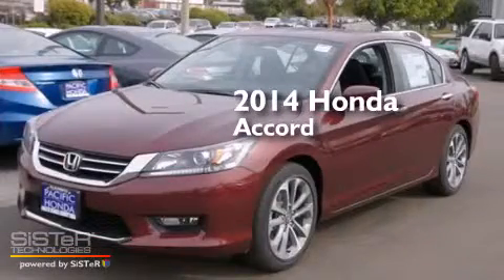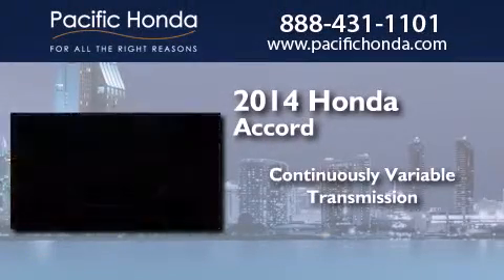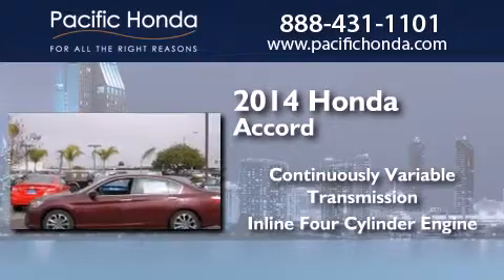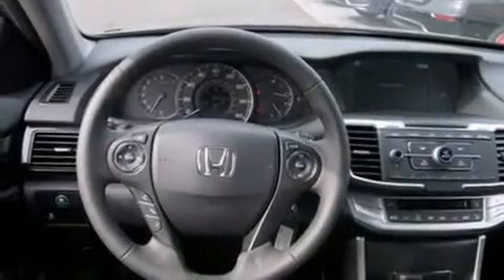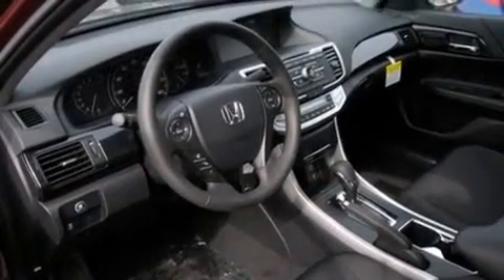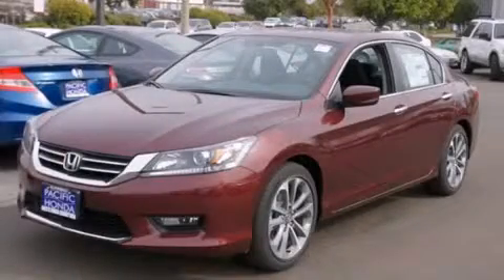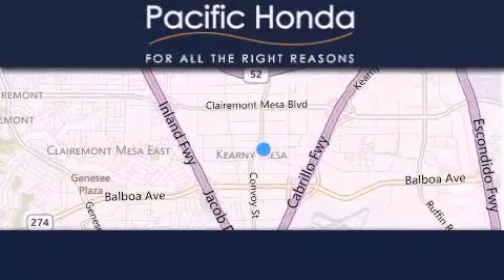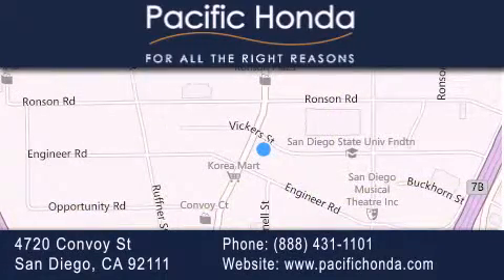2014 Honda Accord San Diego CA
We have been honored to serve the San Diego CA area , we promise that your experience at our dealership will exceed your expectations ! Year : 2014 Make : Honda Model : Accord Engine : 2.4L 4 cyls Trans . : CVT (Continuously Variable) Exterior : Red Miles : 10 Stock : 140670 Pacific Honda 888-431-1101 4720 Convoy Street San Diego , CA 92111